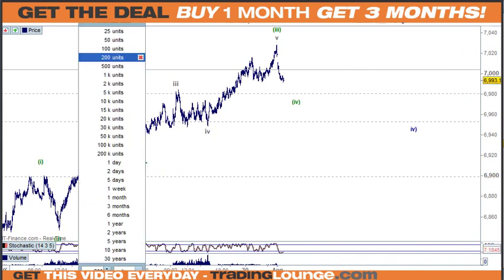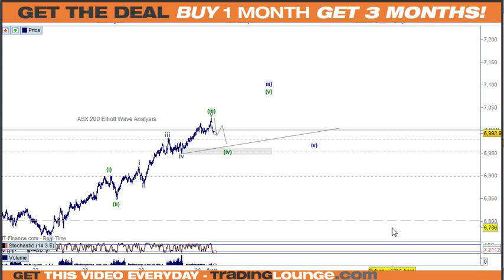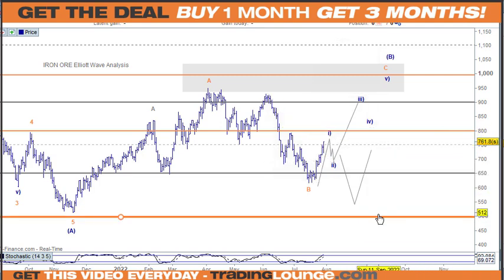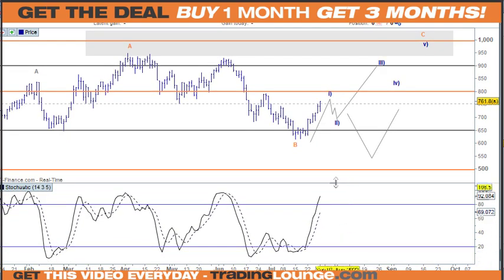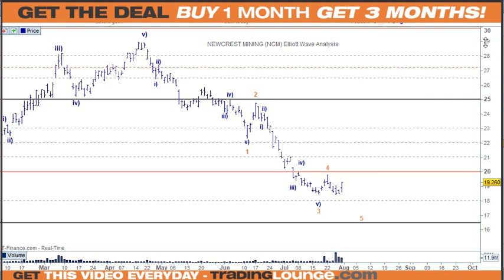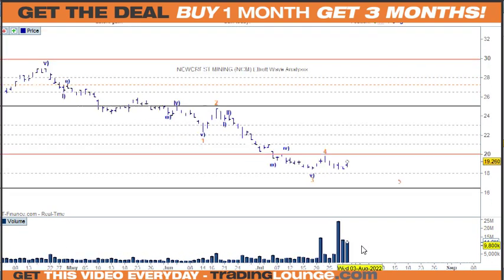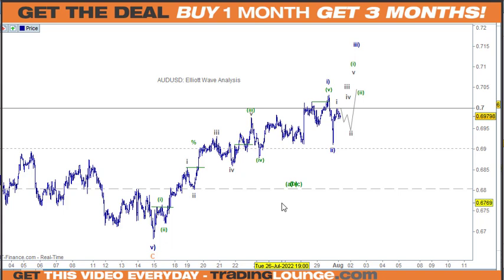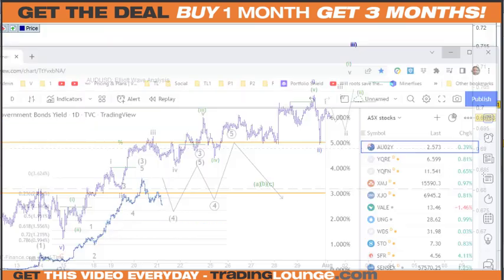ASX200, CBA, IRON ORE, BHP, RIO, FMG, NCM, DXY, AUDUSD 2Yr Bonds Elliott Wave Technical Analysis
Australian Stock Market Elliott Wave Analysis Trading Levels ASX 200 Index (XJO), Forex AUDUSD, US Dollar DXY, Commonwealth Bank CBA, BHP Group (BHP), Rio Tinto (RIO), Fortescue Metals Group (FMG), Newcrest Mining NCM, Australian 2 Yr Government Bonds Yield. Technical Analysis Trading Strategies
ASX200 Market Summary Elliott Wave ASX200: The bullish weekly cycle by tradinglounge should still see upwards momentum this week for Australian markets
ASX200 Trading Strategy: Risk On Monday - ASX200 is in a series of wave fours and fives across 7000 this will create a choppy market and not good for trend traders

Video Chapters
00:00   ASX200 (XJO)
05:27  Commonwealth Bank CBA
06:20 Iron Ore BHP RIO FMG
13:44  Newcrest Mining NCM
16:08  AUDUSD & DXY
19:27  Australian 2 Yr Government Bonds Yield
20:36 Thanks for watching!

74-89% of retail investor accounts lose money when trading CFDs.